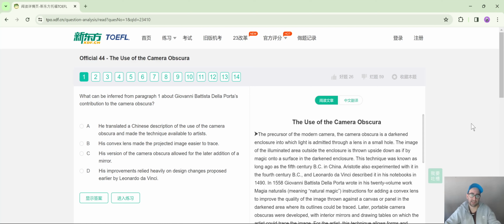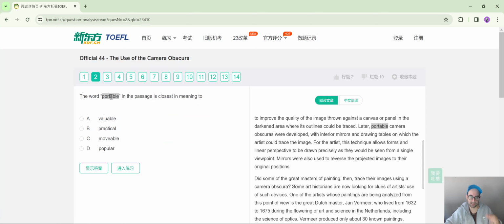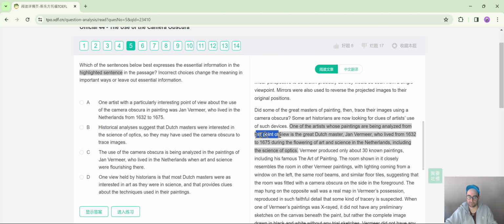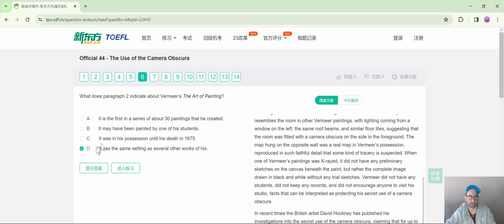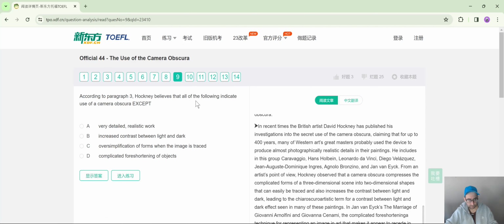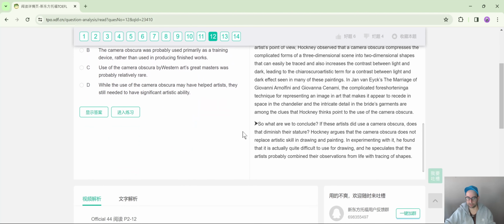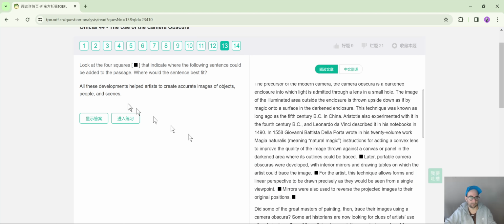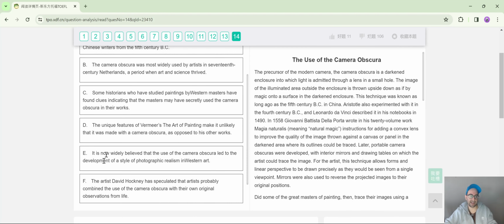TOEFL Reading Walkthrough (Art Passage)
We're looking at a less common topic/subject that may appear in the TOEFL Reading passages. The nice thing is that you don't need to know every single jargon about specific subjects like art, music, etc. As long as you know how to apply your strategies right, you can still get most of the correct answers and it's still possible to get all of them right! Once again, I'll be demonstrating them here for you in this third walkthrough of mine.

BTC ►341ynkXrq43LU5Fat6Ns7fpEpCKjKvEXmr

ETH ►0x5d8cB6dEF3873D28da3725cab457dBa4bd9D9fEa